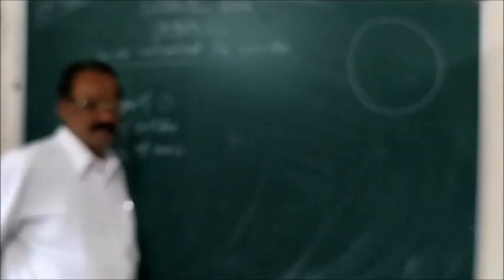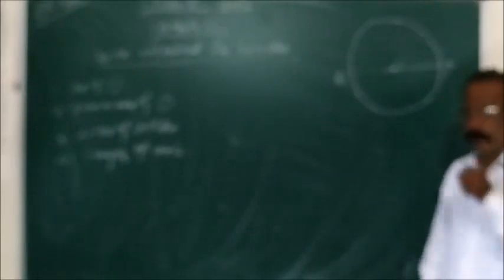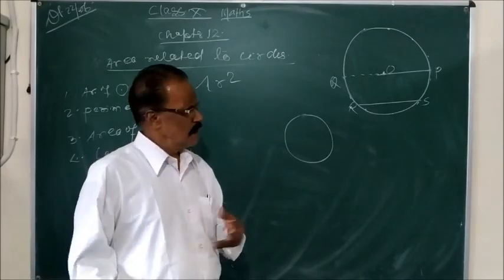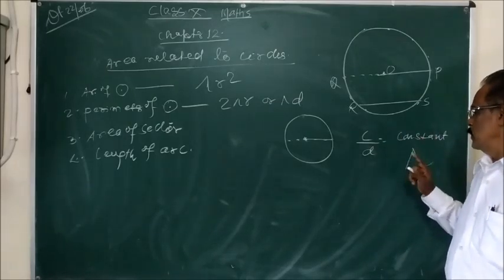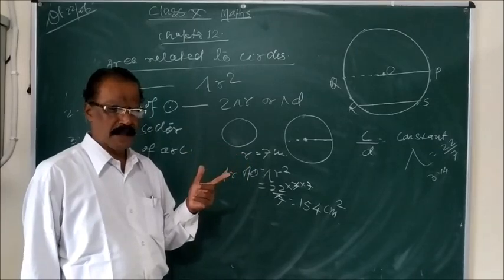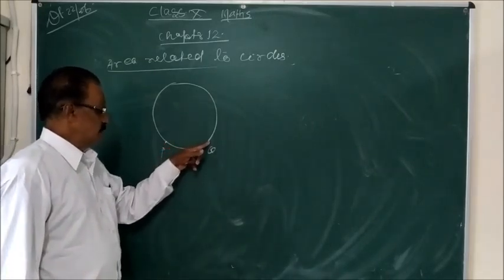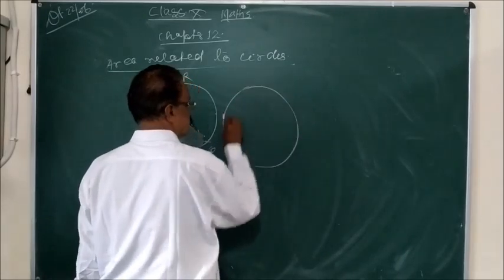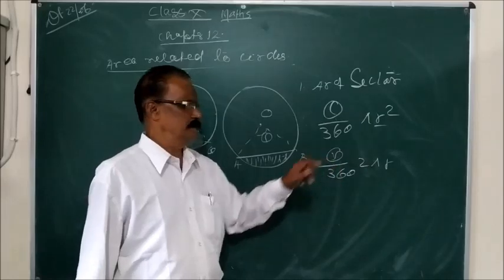Class X Maths Ch12 Area related to Circle